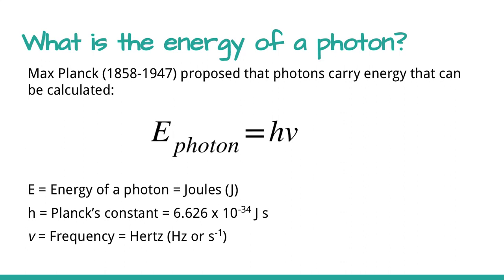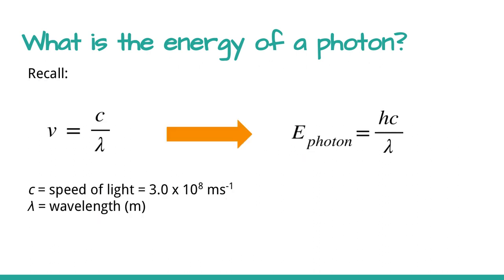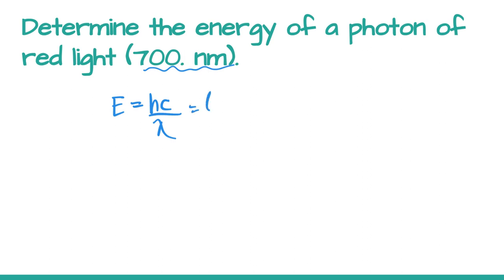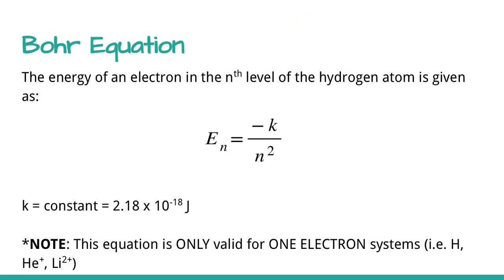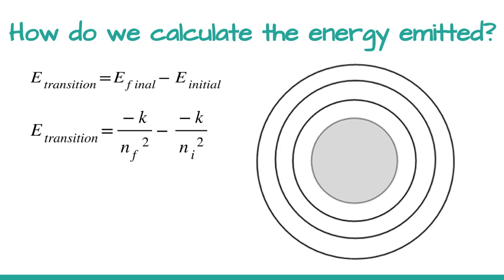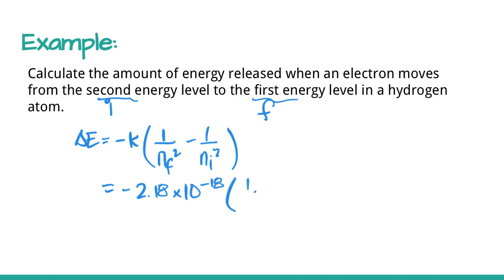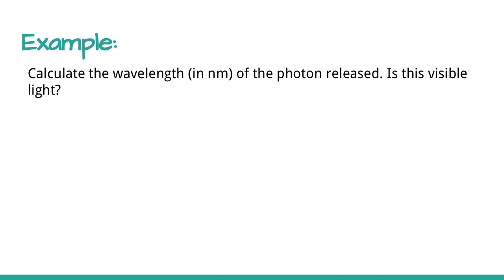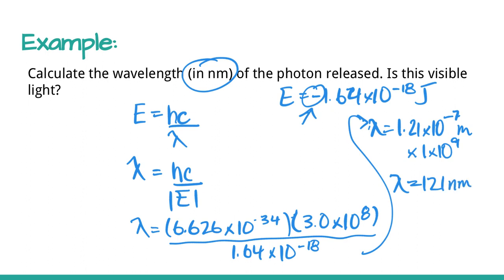Bohr Equation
In this video, we'll cover the Bohr equation to calculate the energy difference between electron transitions in the hydrogen atom.